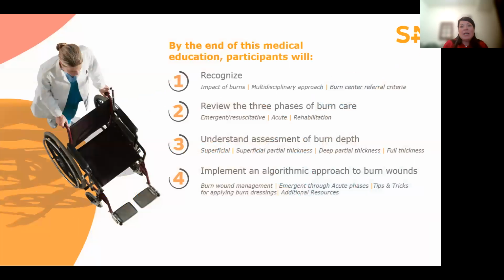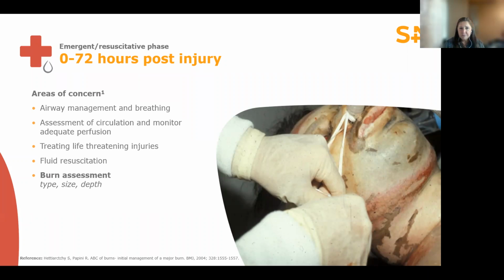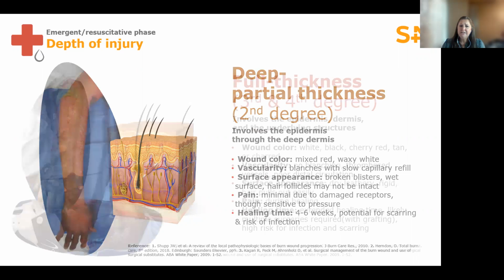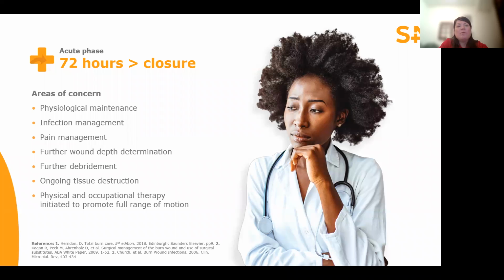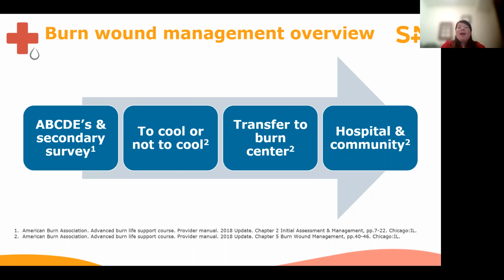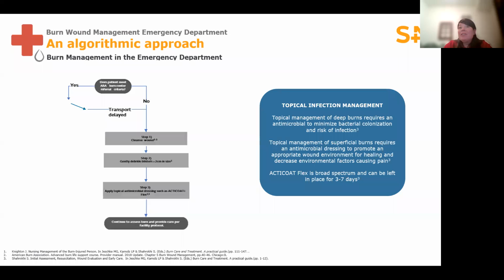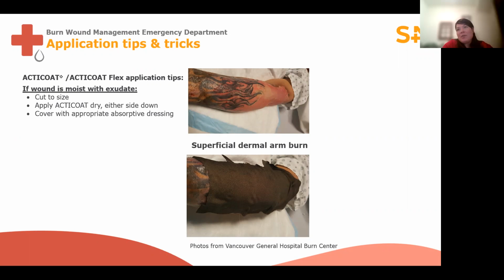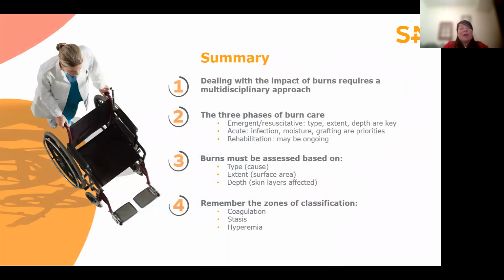Burn Management 101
Developed by Smith & Nephew | Released Dec 2022
Speakers:
Ashley Hudson, RN, BSN, NSWOC, IIWCC, Medical Education Manager-AWM-Canada
Billi J. Payne, RN, BSN, Medical Education Manager Burn & VERSAJET

Smith & Nephew - December 2022
CA63023 Burn Management 101 Emergency Department Webinar Recording